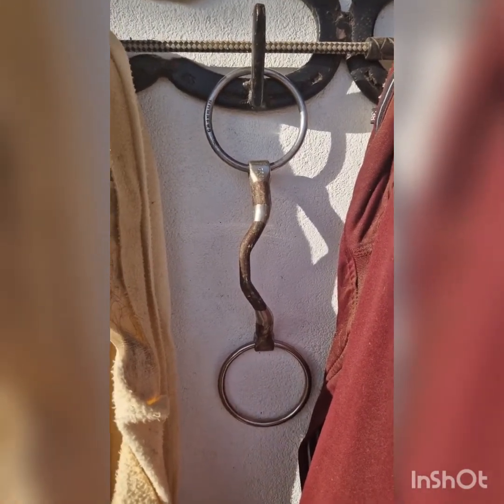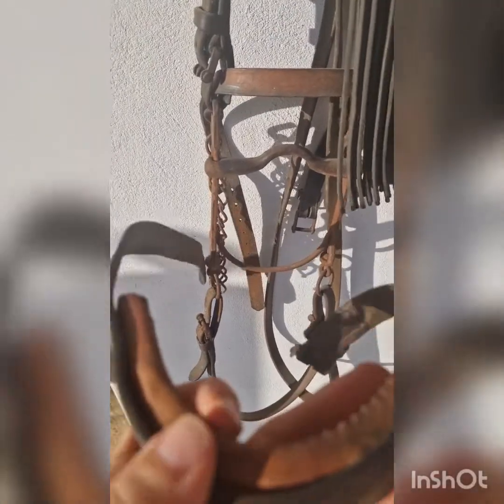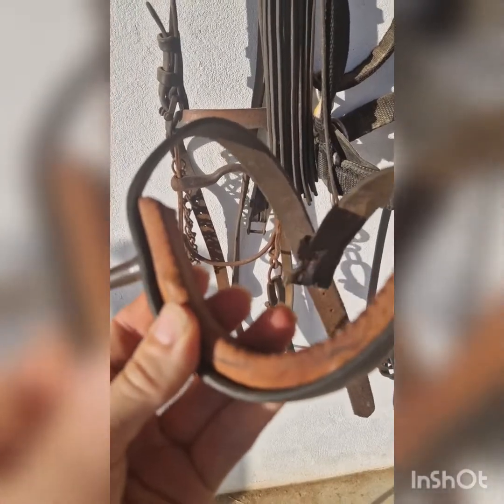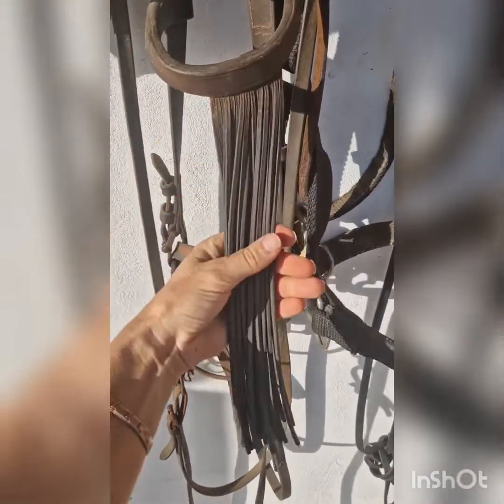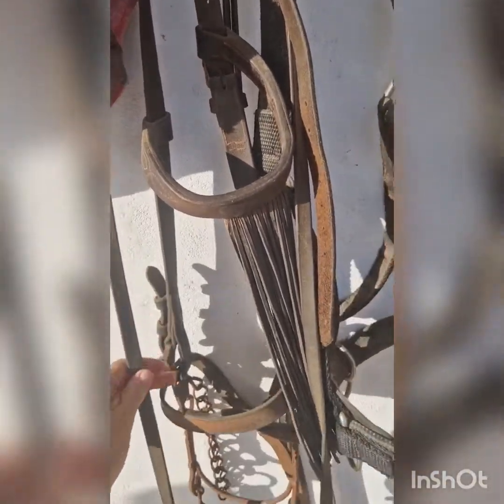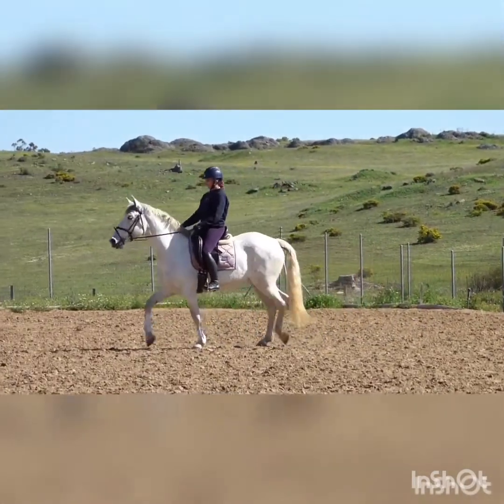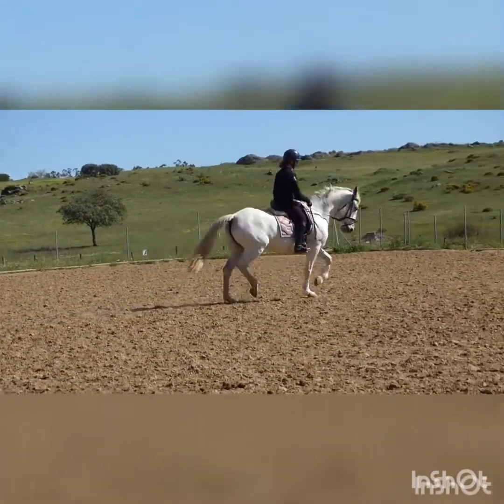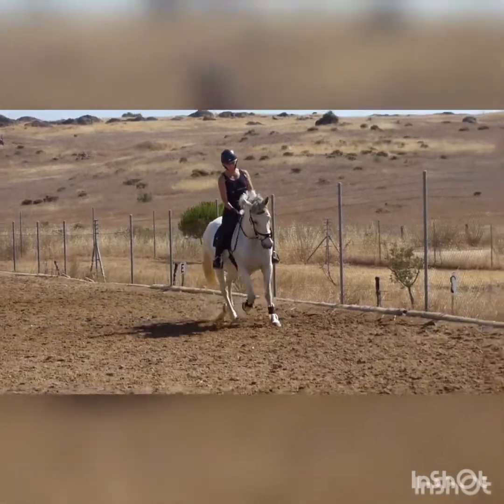Training my Spanish horses ~ with dressage rider Dominique Parsons- O’Sullivan 🇪🇦🇬🇧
A training video featuring Andalusian mare Farandula. A short video to show how I go about preparing my horses for their new homes, an insight into cultural influences and the journey of Farandula so far.

She is available to the best of homes.